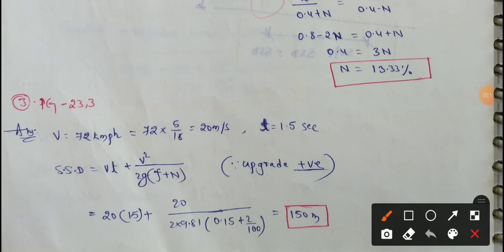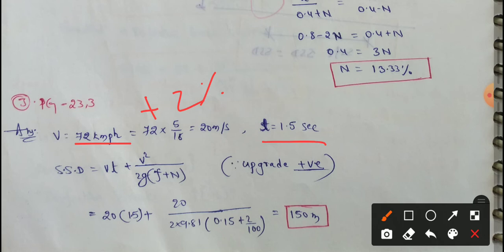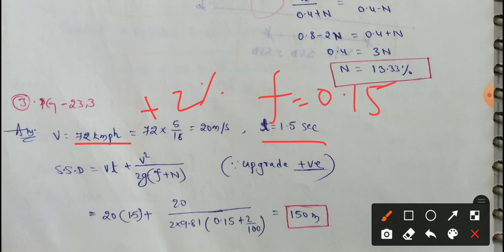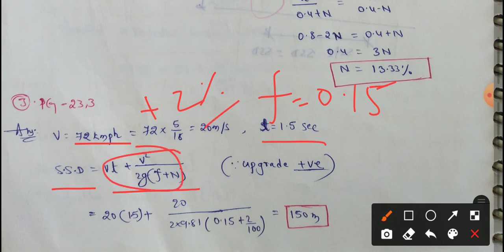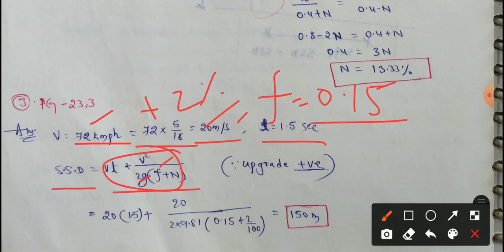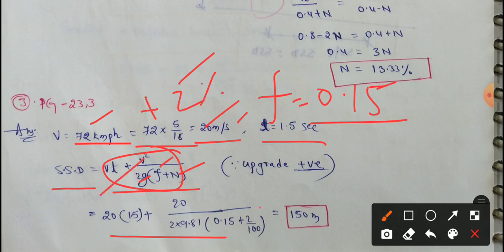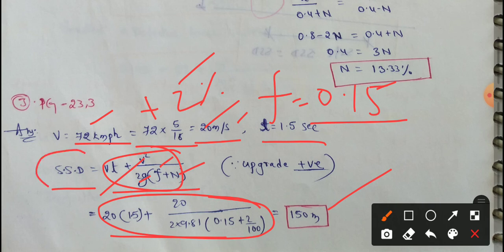Stopping sight distance numerical